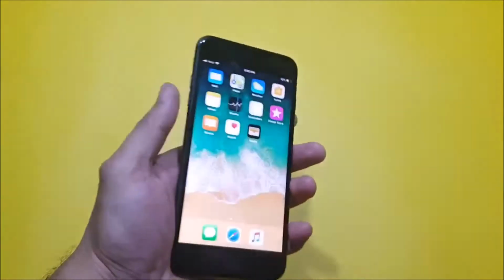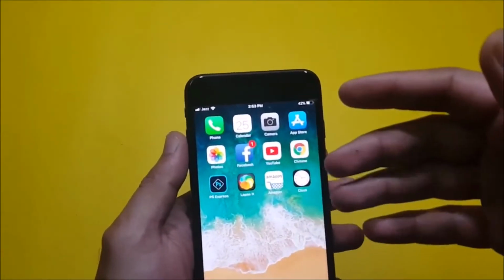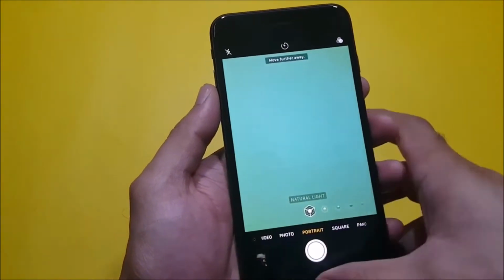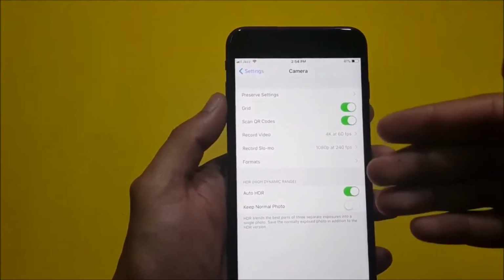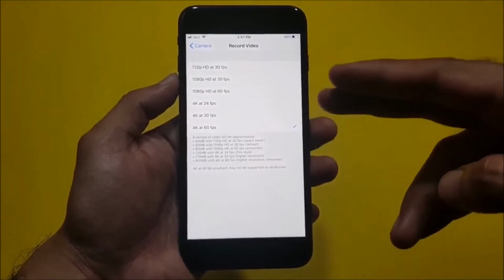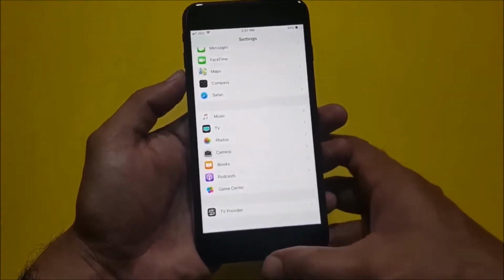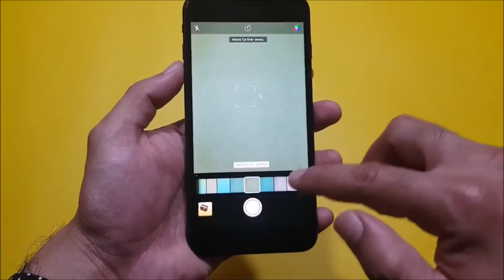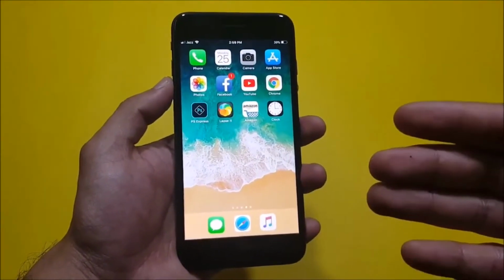iPhone 8 Plus Camera Reviews and Features!